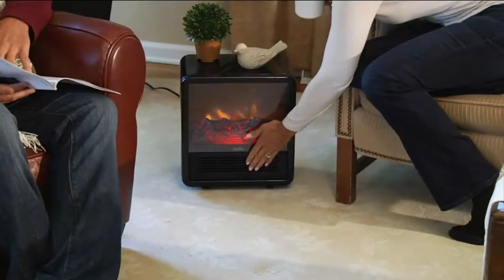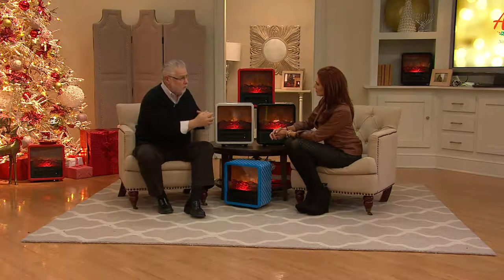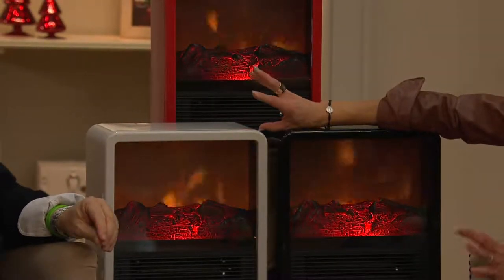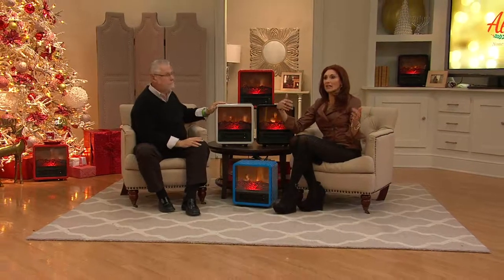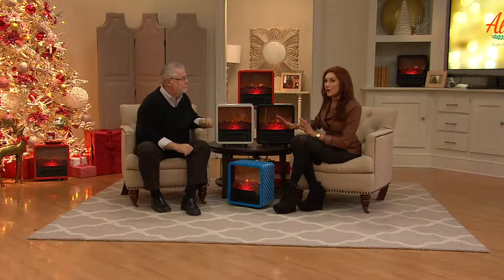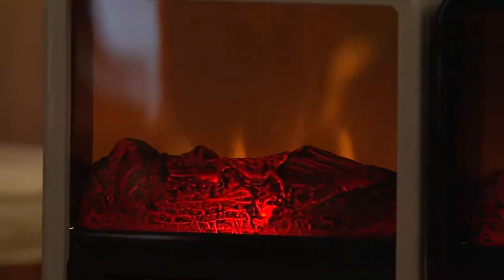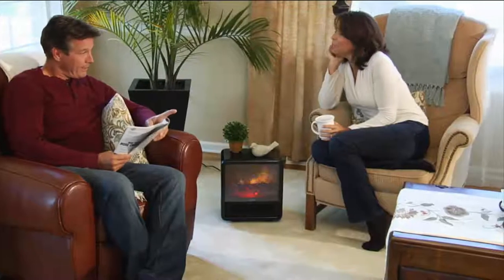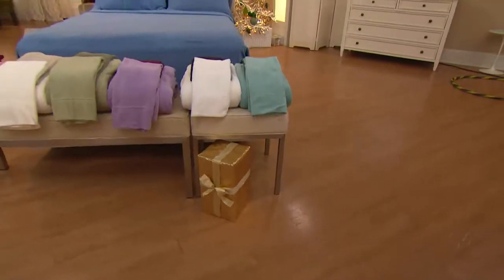Duraflame1500W Small Portable Heater with Realistic Flame Effect with Joe Murray